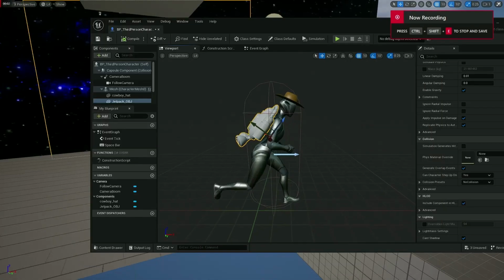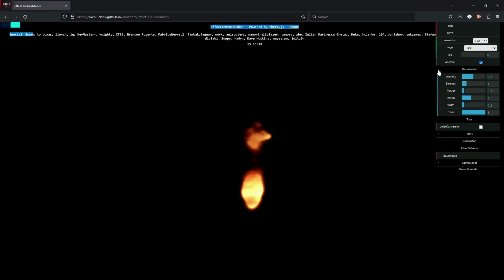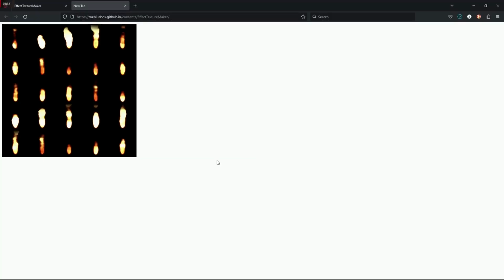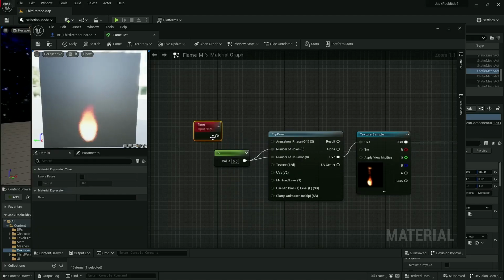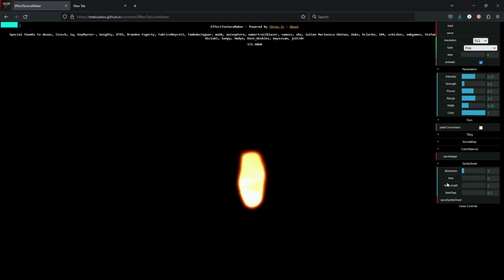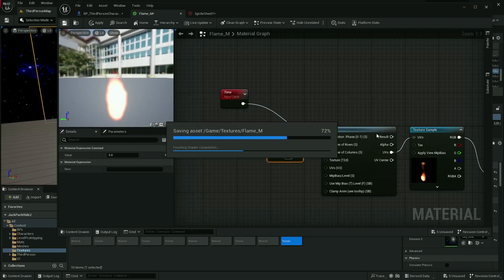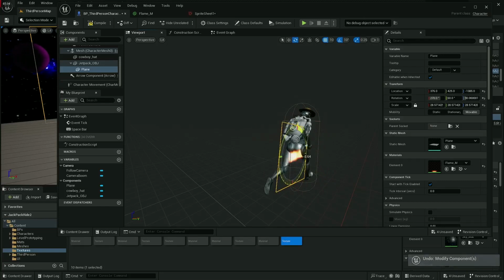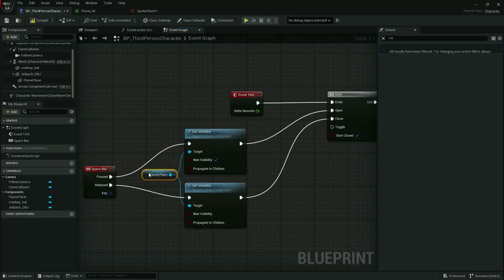Let's make JetPack Joyride game 8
Flame on. Making cool vfx